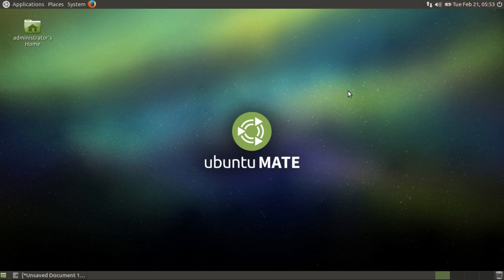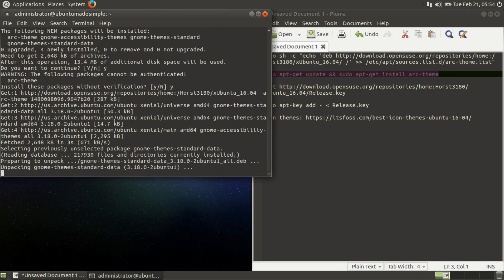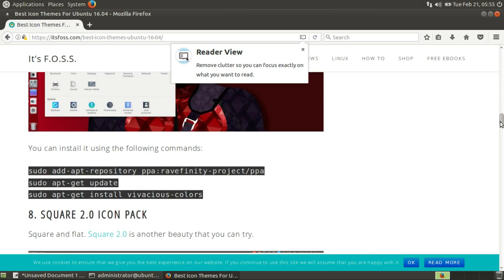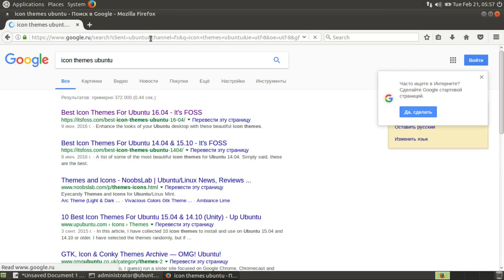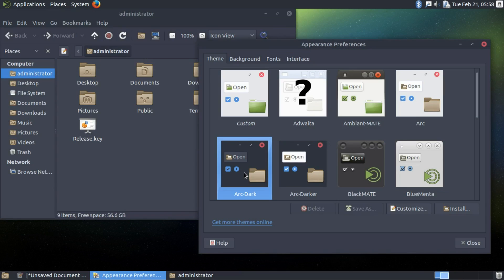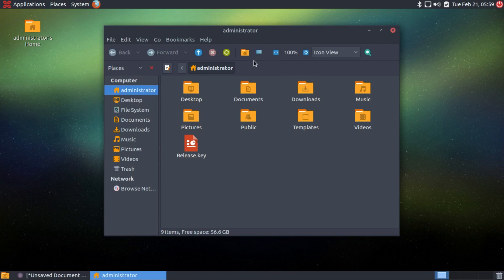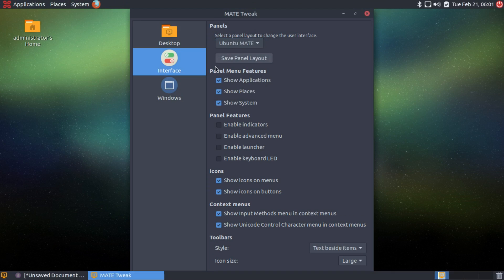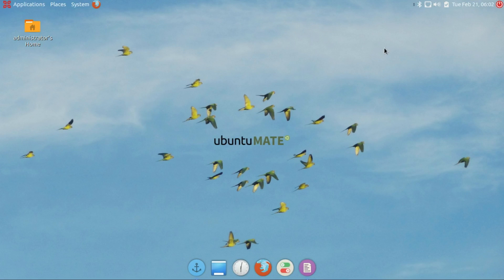Personalize and Customize Ubuntu Mate 16.04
In this short tutorial I show how to personalise Ubuntu Mate with a dark theme and some icon themes! Enjoy!